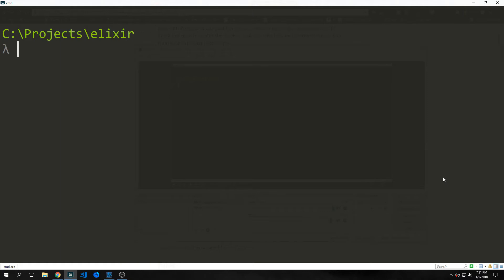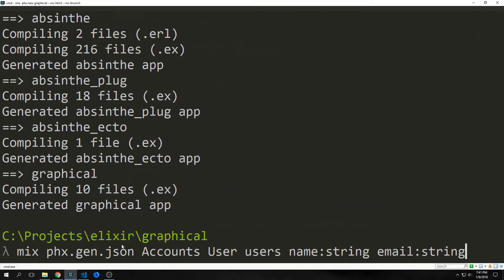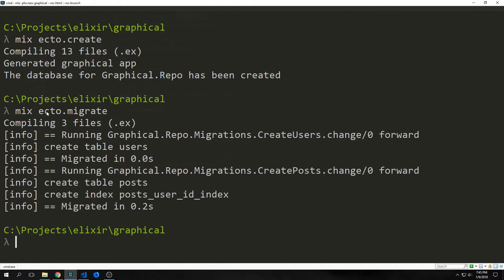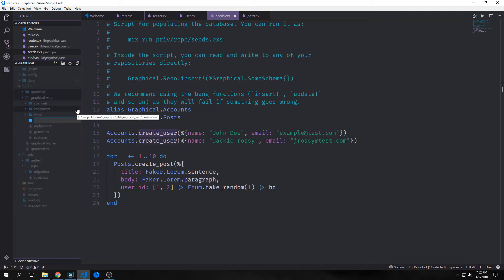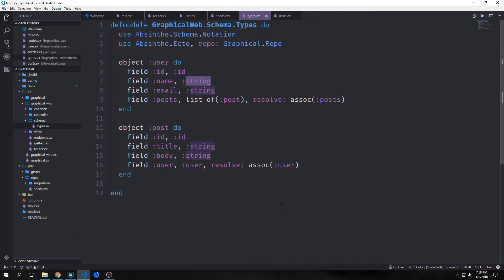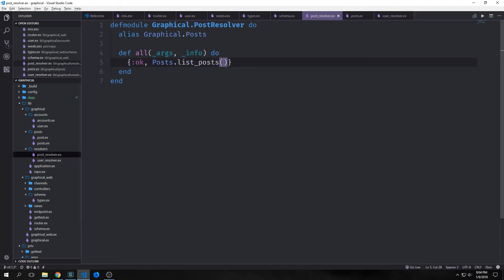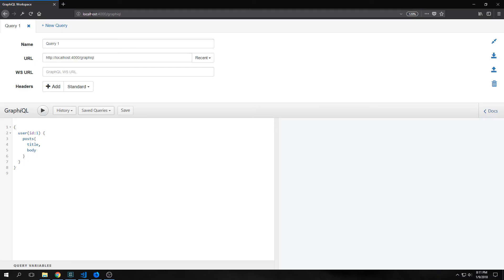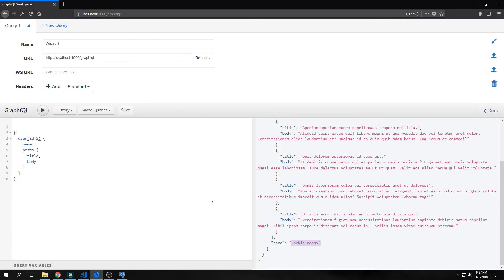Phoenix Framework 1.3 (Building a GraphQL API in Phoenix)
In this video, we build start to build a GraphQL API in Phoenix.